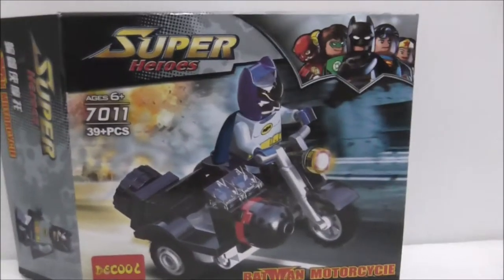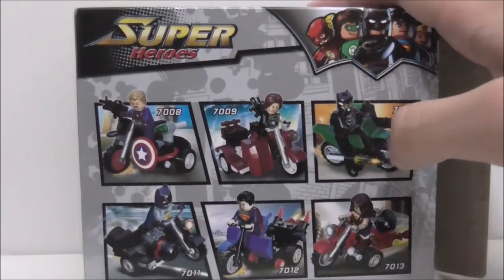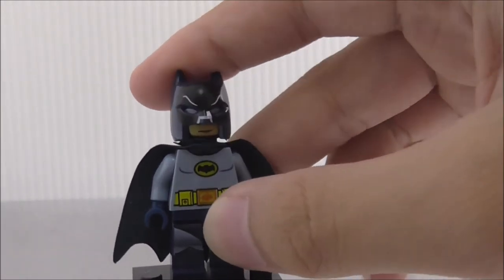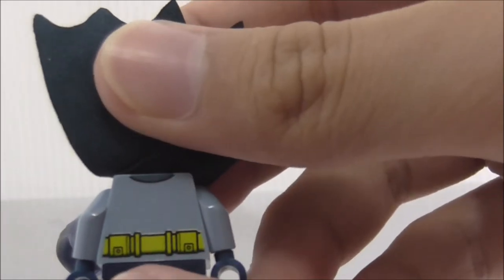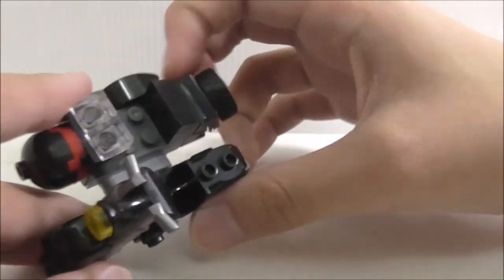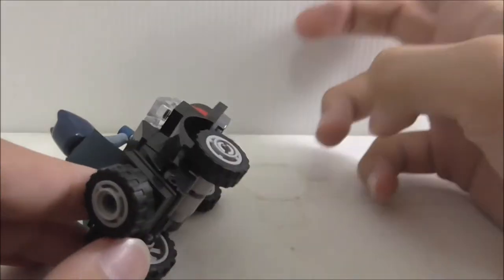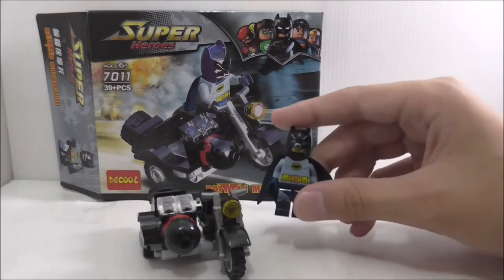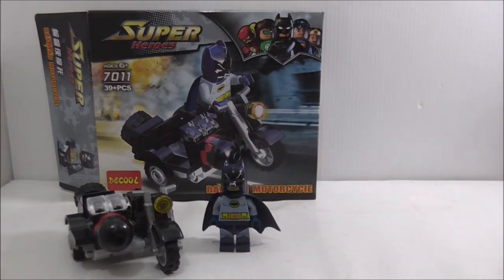Decool Lego Bootleg Batman Classic TV Series Batcycle set 7011 review